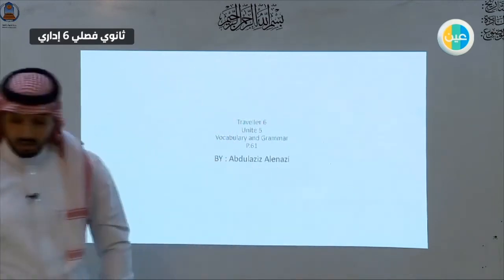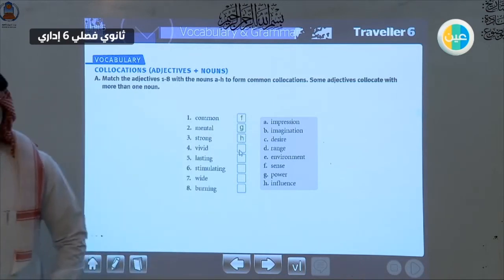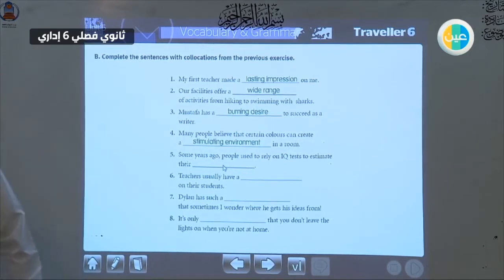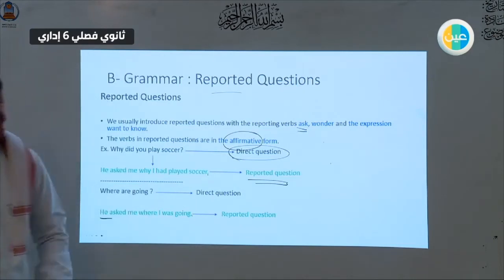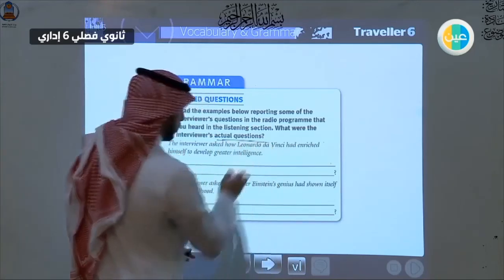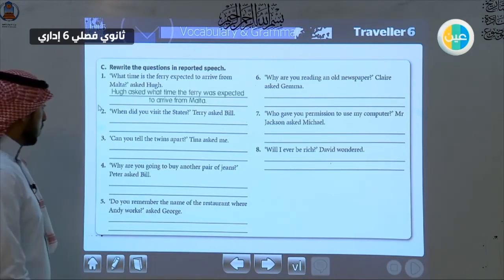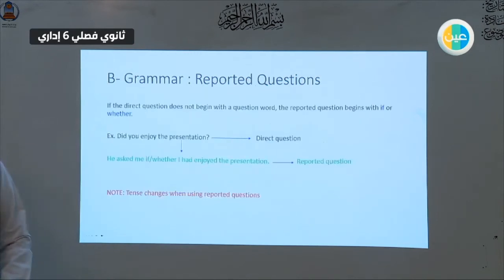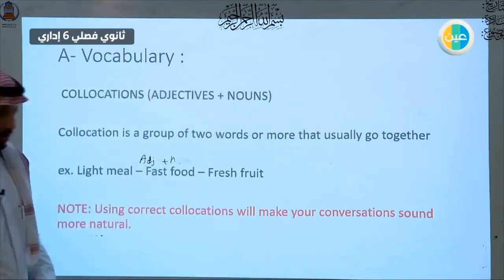دروس عين | الوحدة الخامسة/ الدرسVocabulary – Grammar – لغة انجليزية – ثالث ثانوي اداري